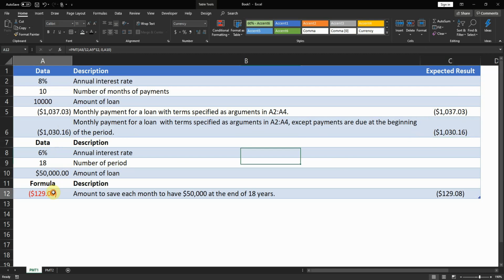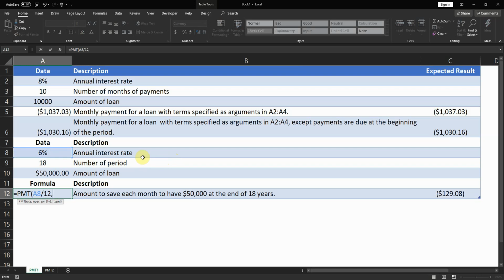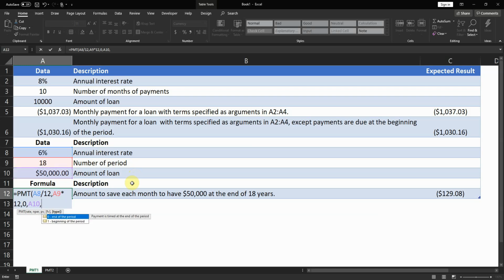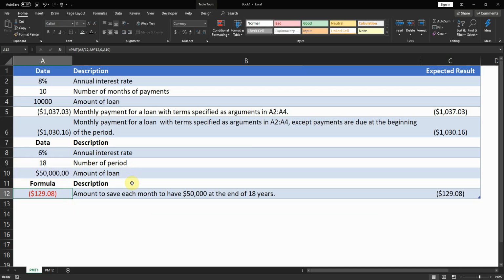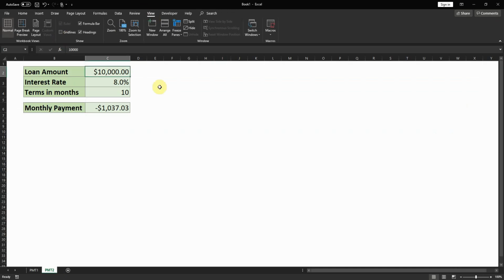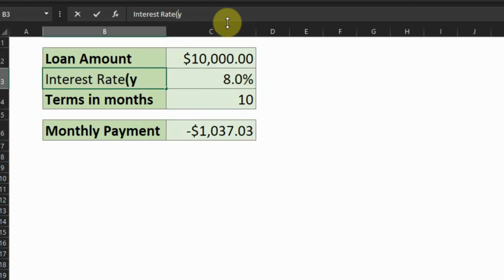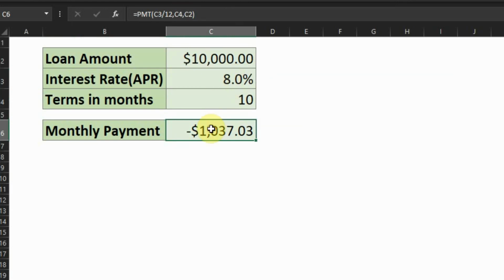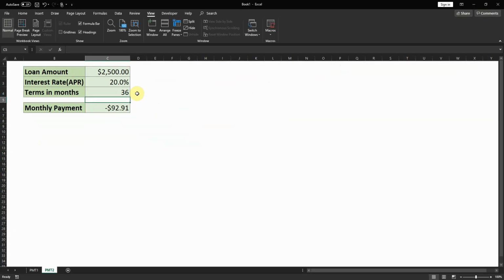MS EXCEL PMT Function